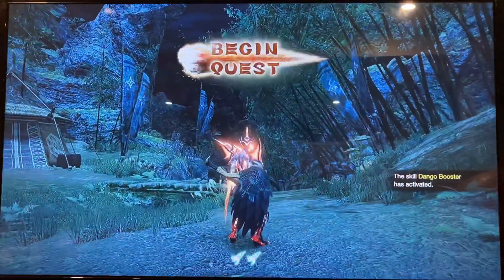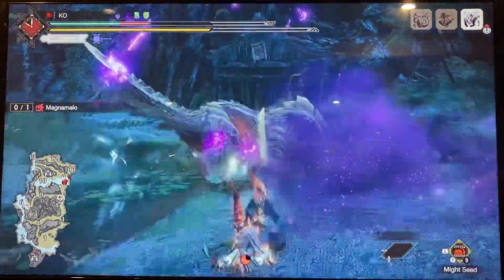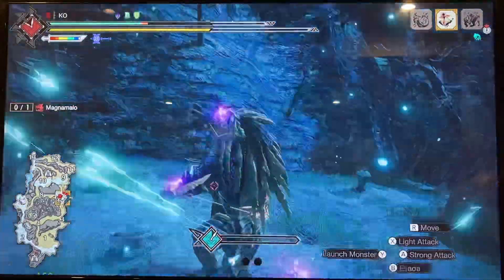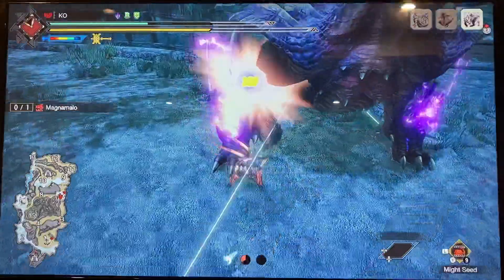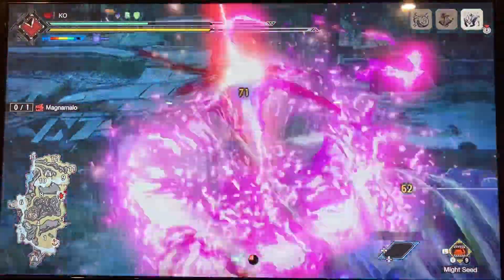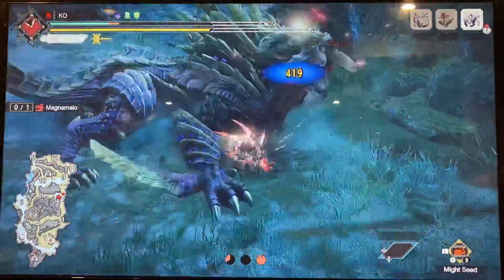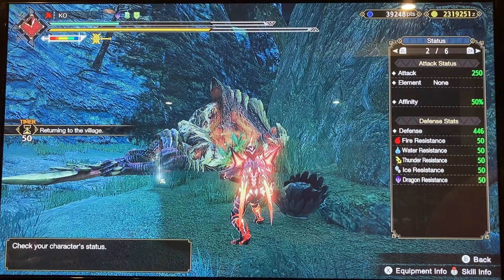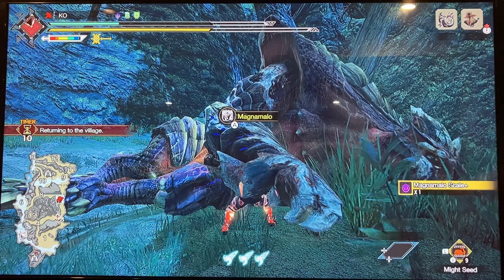MHRise Switch: 7* Clad in Hellfire 3’49”30 Hammer TA Rules with commentary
Sorry for some of the background noise, was playing with my kids beside me. Still alive lol